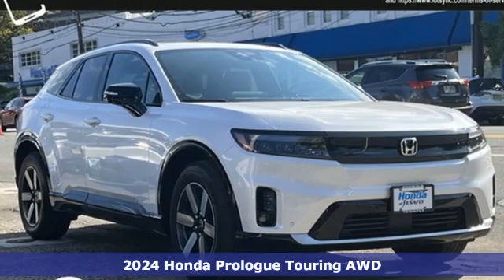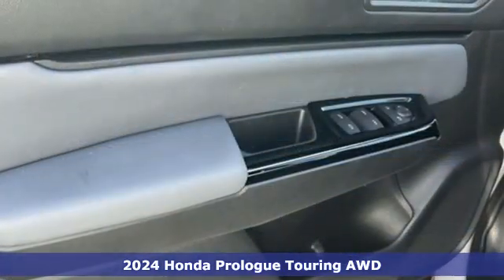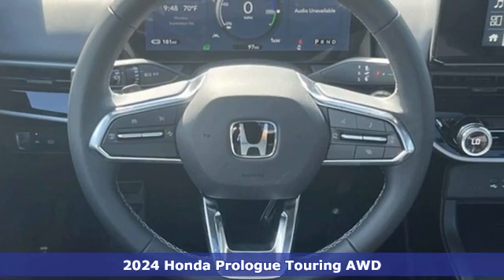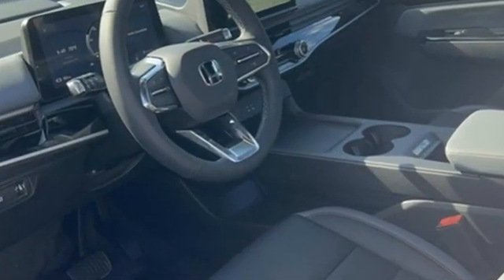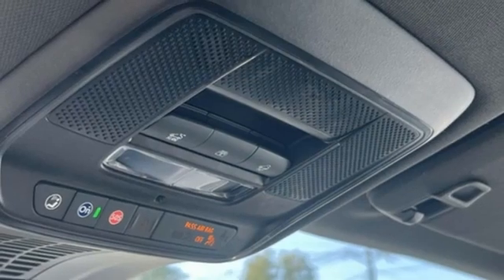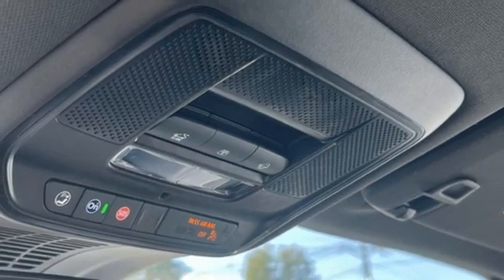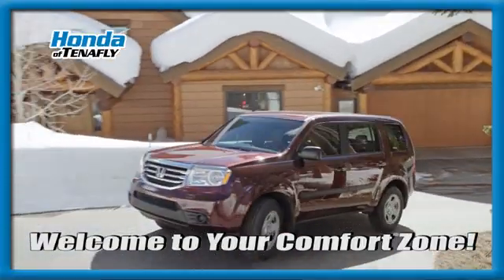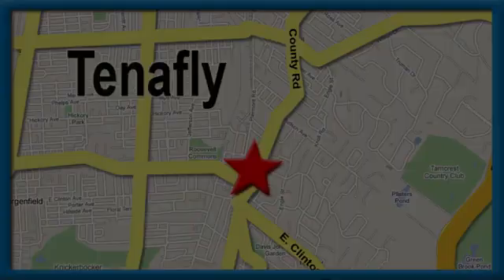New 2024 Honda Prologue Teaneck Englewood, NJ #66850 - SOLD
Year: 2024
Make: Honda
Model: Prologue
Trim: Touring
Engine: Electric ZEV 288hp
Transmission: 1-Speed Automatic
Color: White
Interior: Black
Stock #: 66850
VIN: 3GPKHXRJ5RS516381

Address:
28 County Road